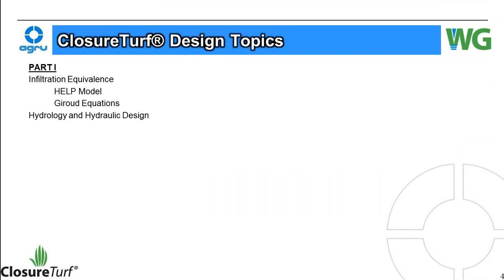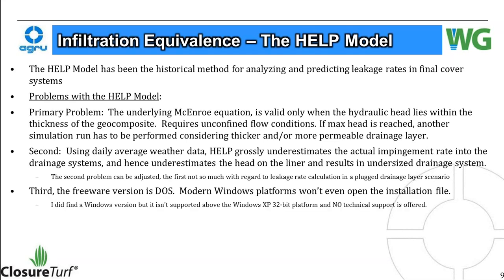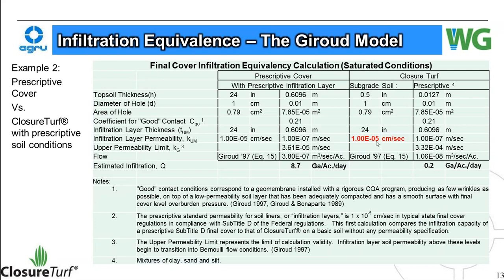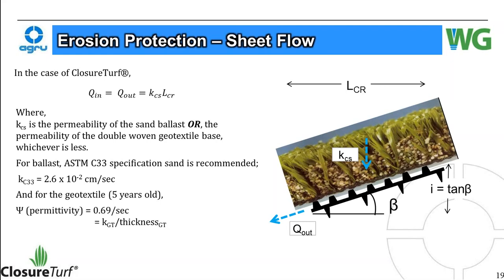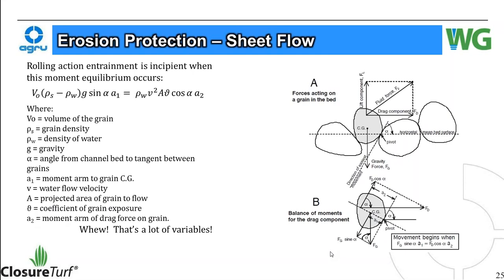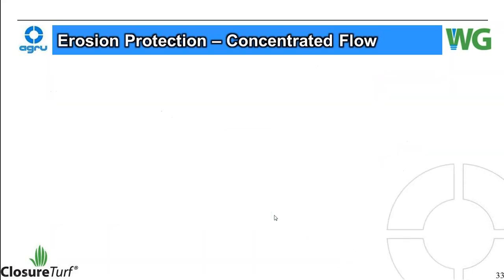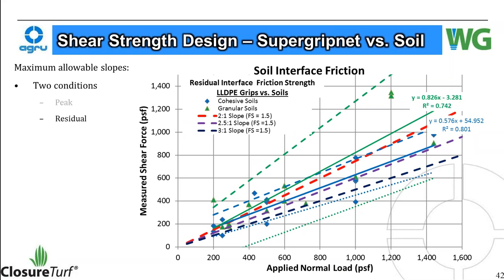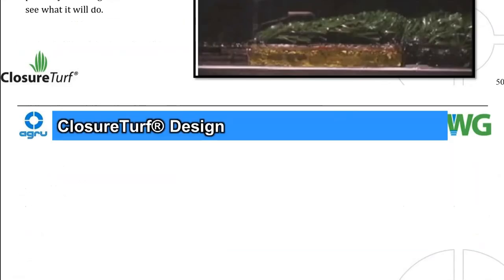ClosureTurf Design — Part 1